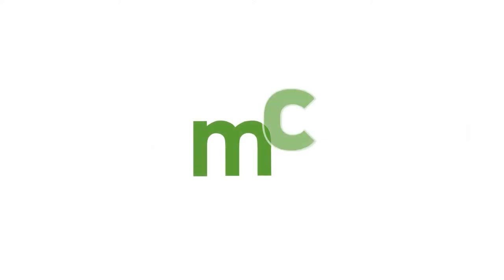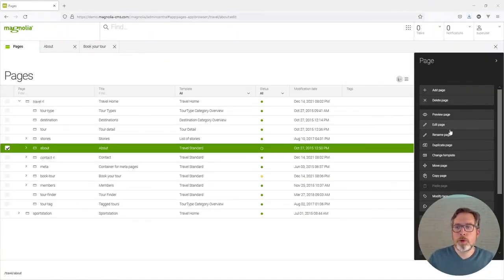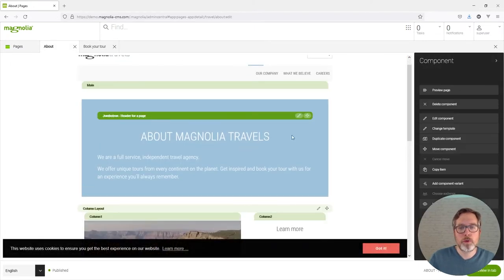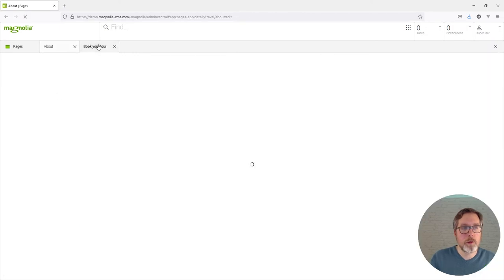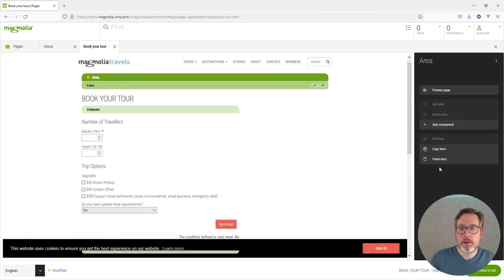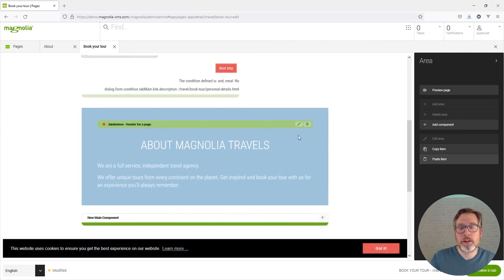Magnolia CMS - Nifty Tips #1- Copy/Paste Components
In this series of videos we want to show you some small tips, how magnolia works and make you faster.